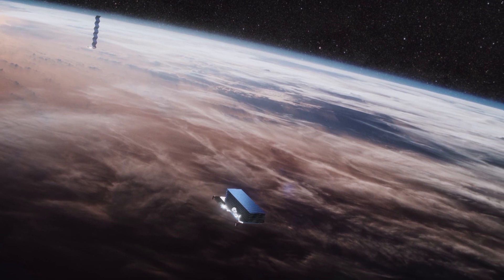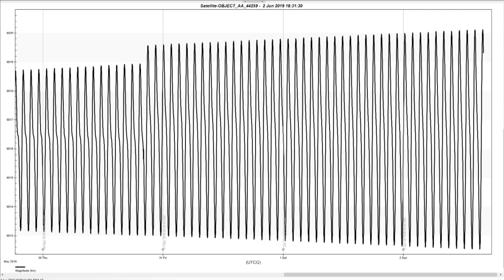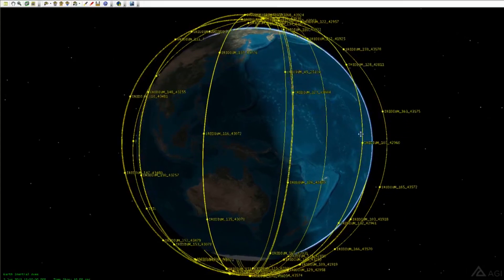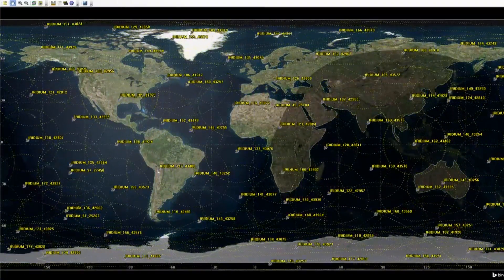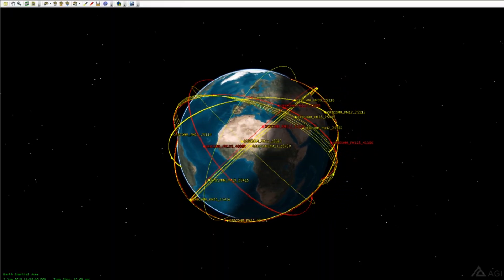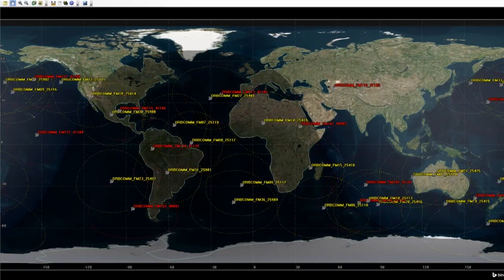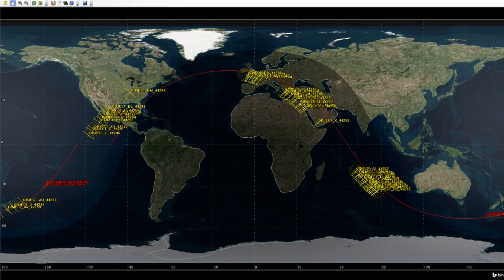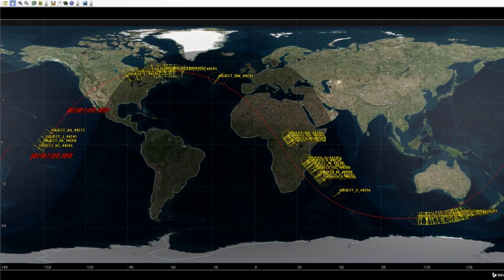Low Earth Orbiting Communication Satellites- from Starlink to Iridium and ORBCOMM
SpaceX has recently launched 60 Starlink satellites. What are they doing now, and what will they be doing in the future? How does one organize satellite constellations? Let's take a look at all of these questions. We will use the tool STK to help us get answers to these questions.